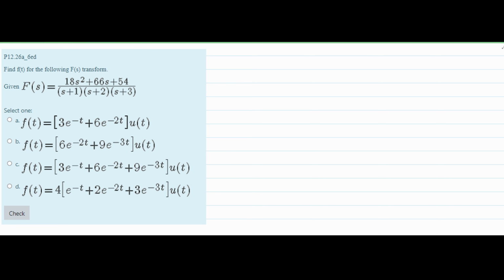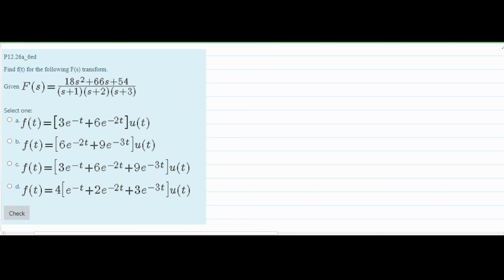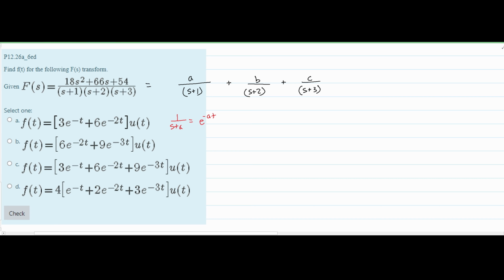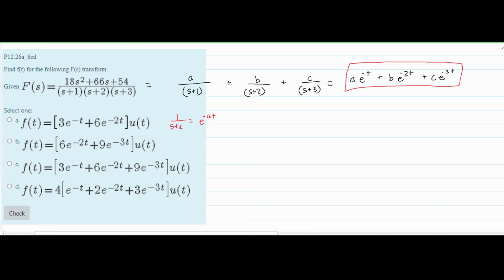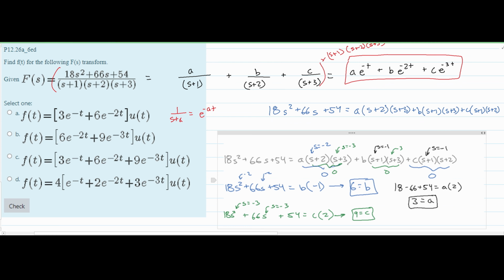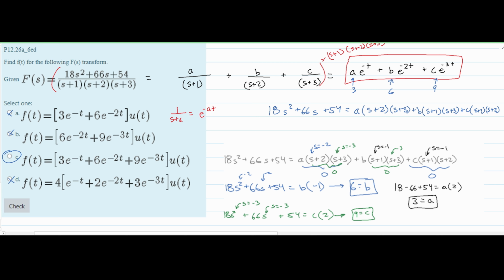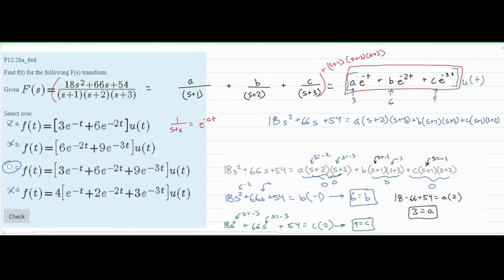Networks Analysis | Ch.12 Introduction to the Laplace Transform | P12.26a_6ed : Find f(t) for the...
Topics:
Section 12.6 – Applying the Laplace Transform
Section 12.7 – Inverse Transforms
Section 12.8 – Poles and Zeros of F(s)
Section 12.9 – Initial- and Final-Value Theorems

Question:
Find f(t) for the following F(s) transform.

Given F(s) = \frac{{18{s^2} + 66s + 54}}{{(s + 1)(s + 2)(s + 3)}}

Problem:
P12.26a_6ed